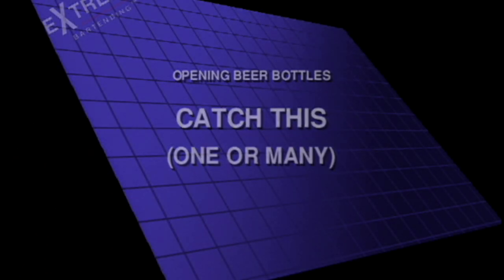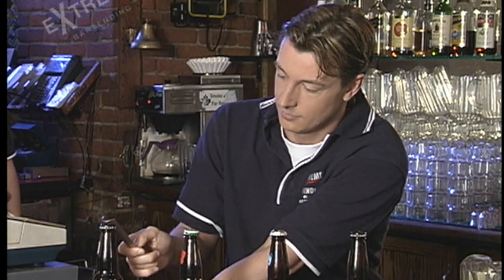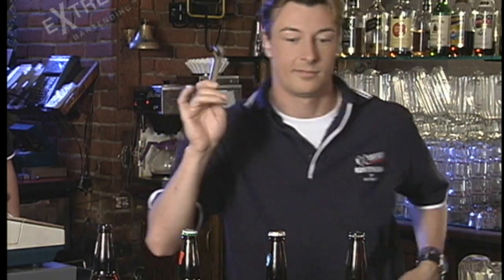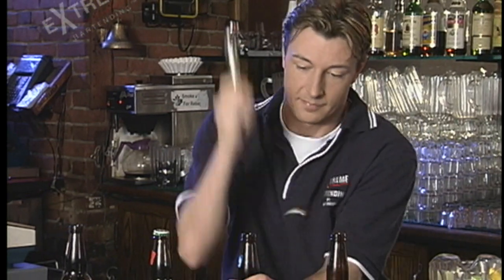Easy Flair Moves #3 Open Beer Bottle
These Moves Are Super Easy And Still Look Interesting. Over 240 Realistic, Practical Working Flair Moves In This Video Training Series. Use In Real Bar Situations.